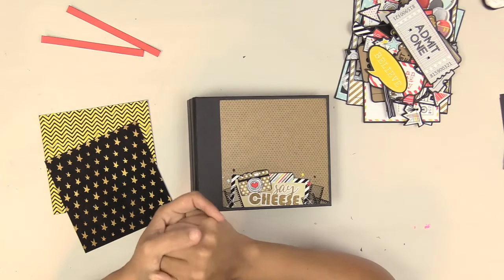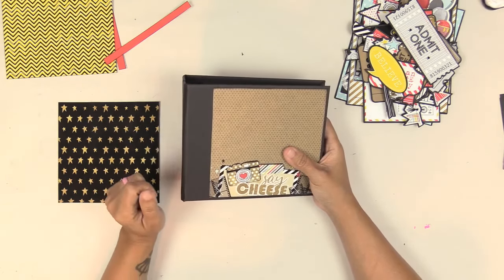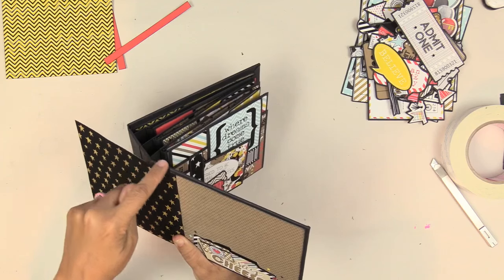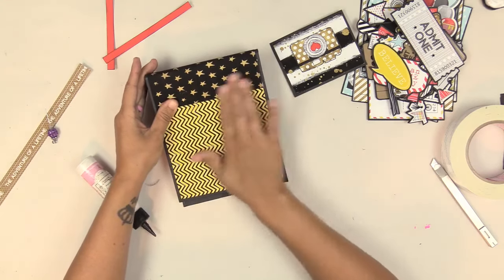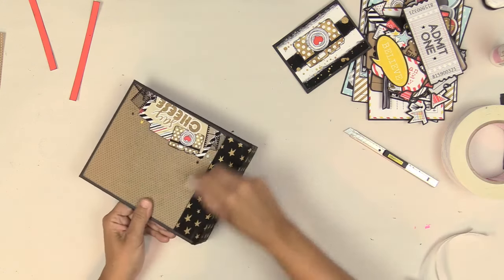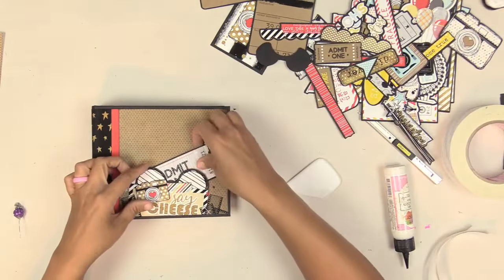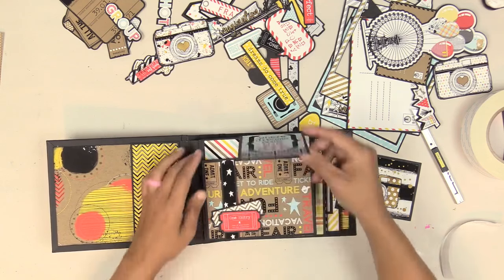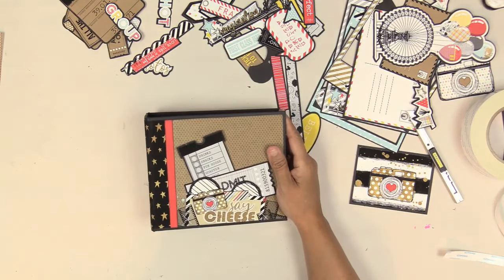No More Cracking In The Spine Of Your Album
Simple Minis - Volume 2 tutorial

Simple Minis vol. 1-5 tutorials

Paper collection used:
- Paper Phenomenon - Remember The Magic

***Printed Remember The Magic paper collection is Sold-Out***

The initial upload date:  August 08, 2019